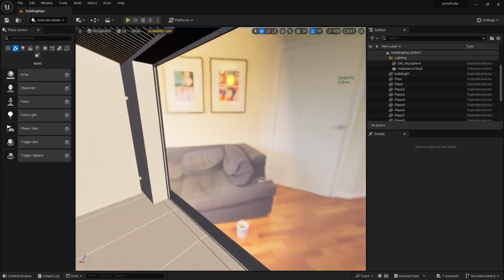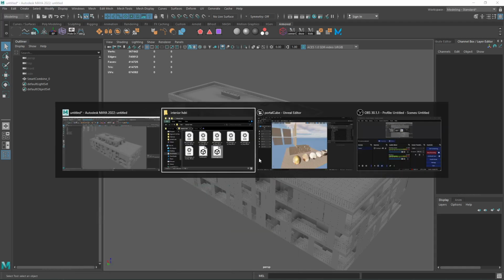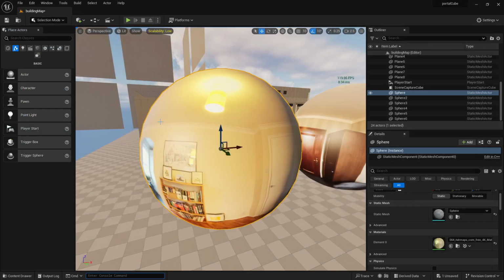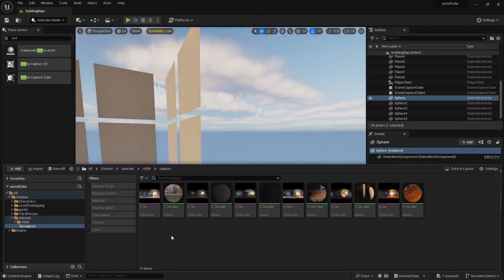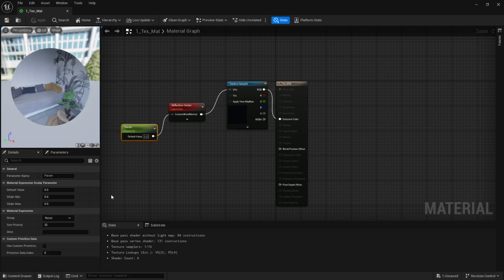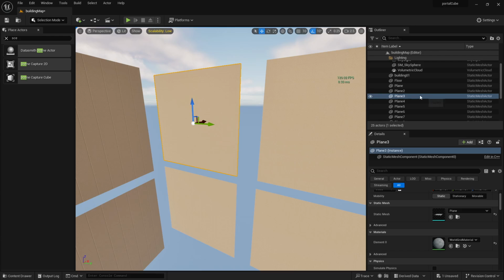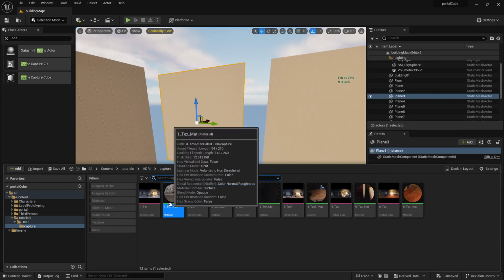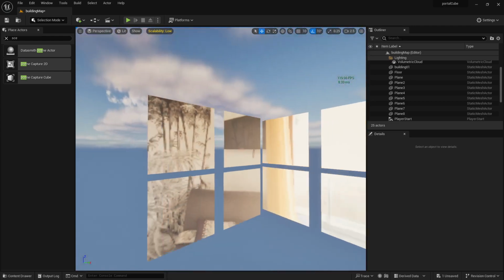Unreal Engine: Level Up Your Game with HDRI Parallax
In this video, we'll explore the power of parallax materials in Unreal Engine. You'll learn how to create a highly optimized parallax effect that can be applied to a simple plane, allowing you to render realistic 3D objects with minimal resource usage. We'll cover the material setup, key parameters, and tips for achieving the best results.

coindrop.to/marufkhan